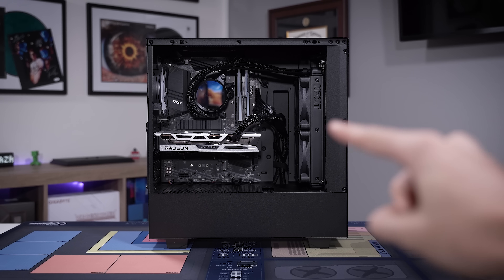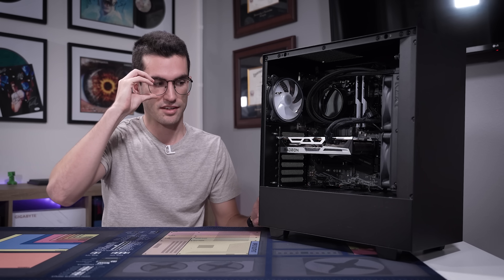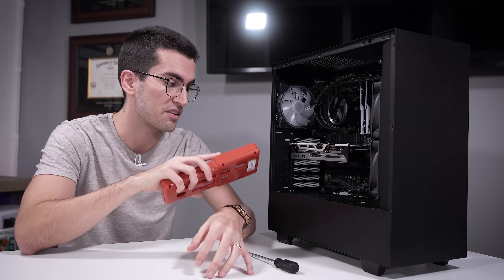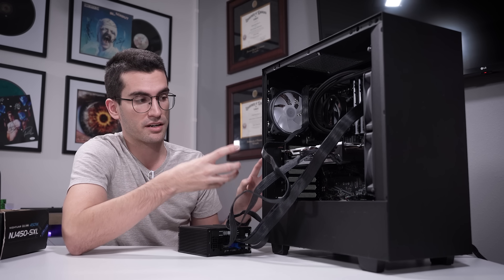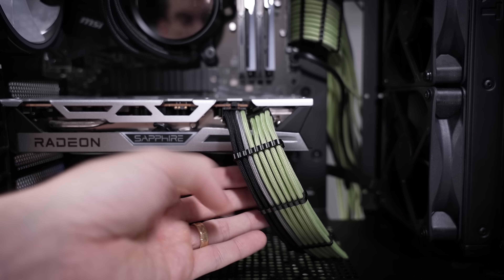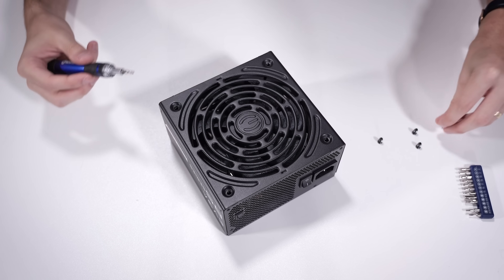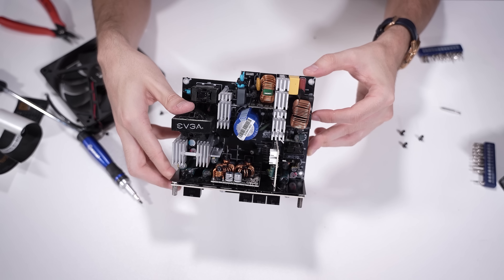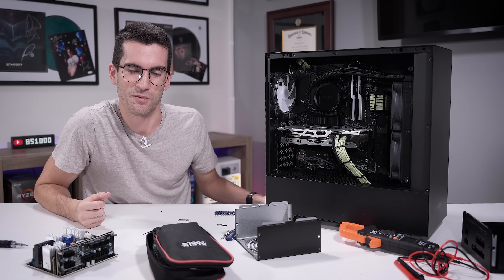Fixing a Viewer's BROKEN Gaming PC? - Fix or Flop S3:E15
Welcome to Fix or Flop! We're up to Season 3, Episode 15. This viewer's broken gaming PC involves a potentially devastating issue! Did we catch it in time? By the way, if you live in the Orlando, FL area and have an issue with your PC, apply to have it (possibly) fixed for free today!

🎬 My studio gear:
2x Pixio PX277 Prime 165Hz IPS Monitors